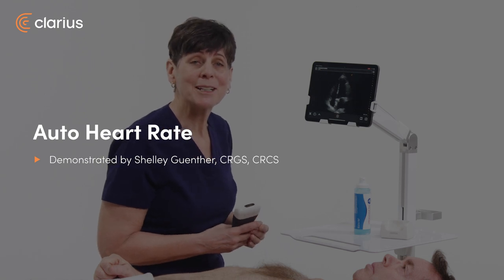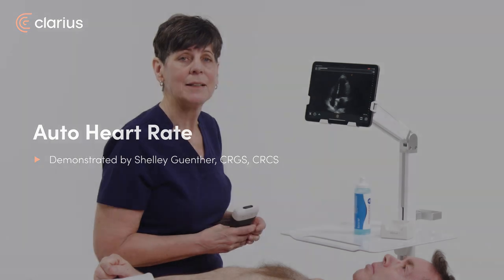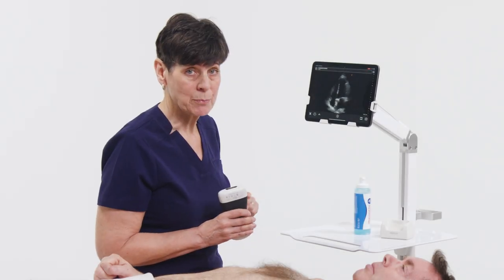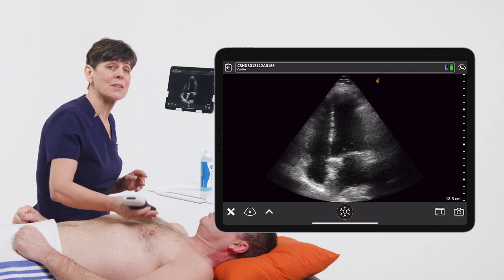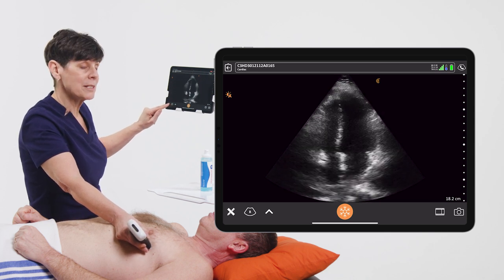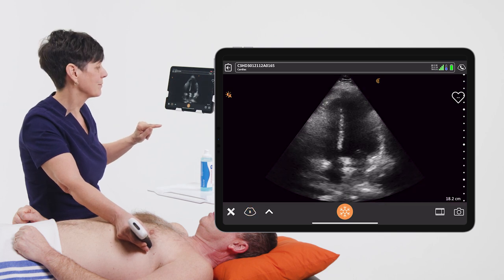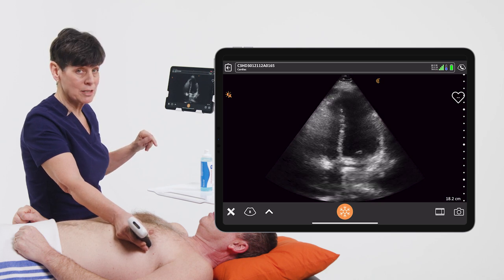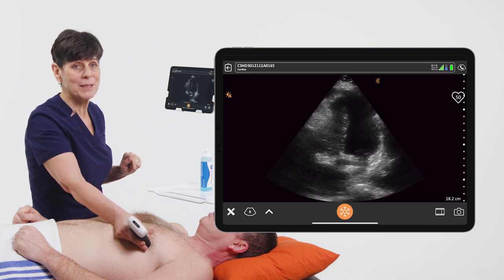Auto Heart Rate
This is an easy way to obtain heart rate information.  Instead of using M-Mode and manually placing calipers, Auto Heart Rate analyzes the greyscale images in give a real-time heart rate output on the screen.